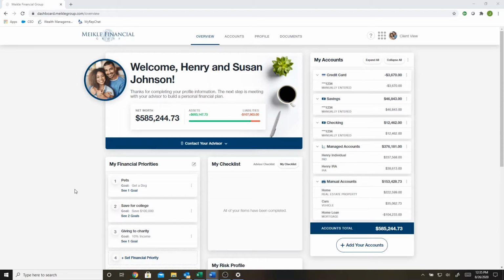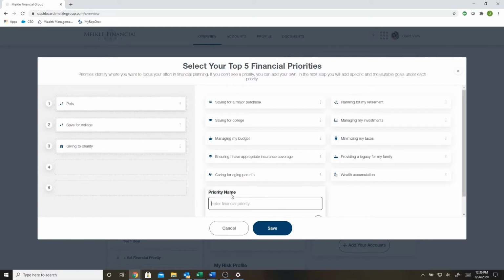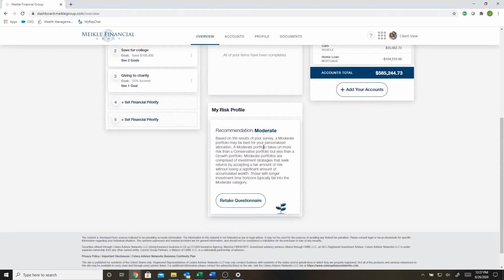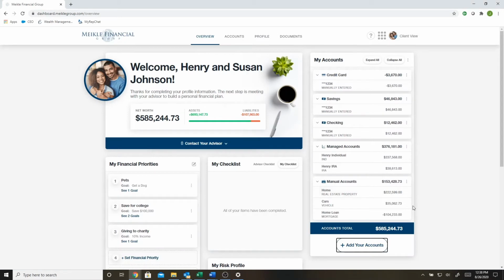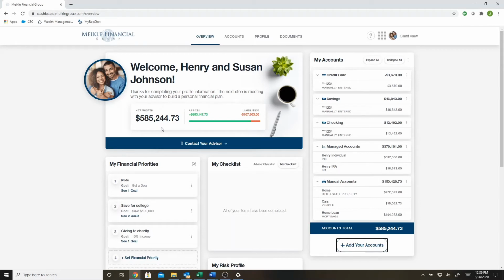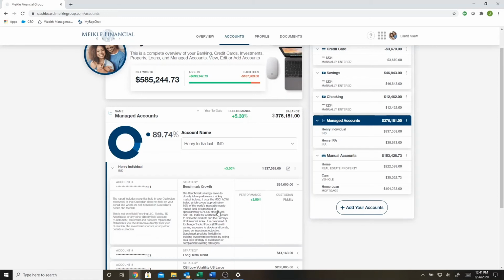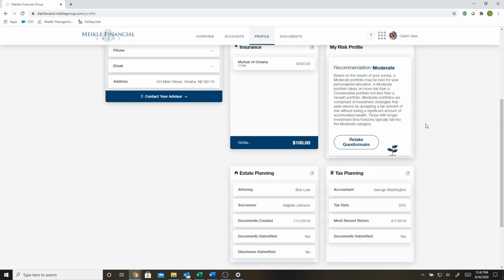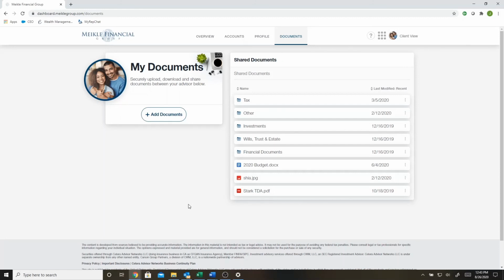Client Experience Walk Through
A short tour of the Client Experience platform